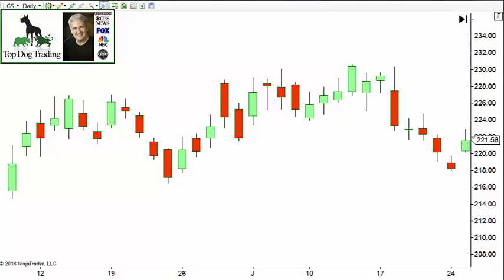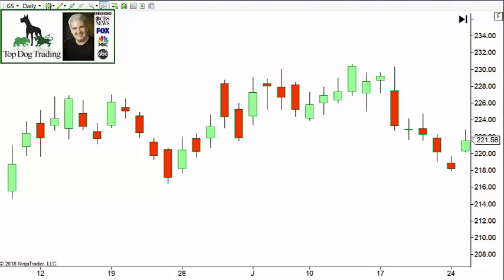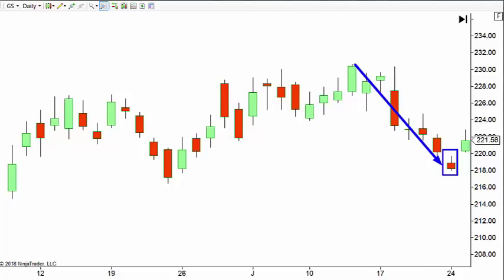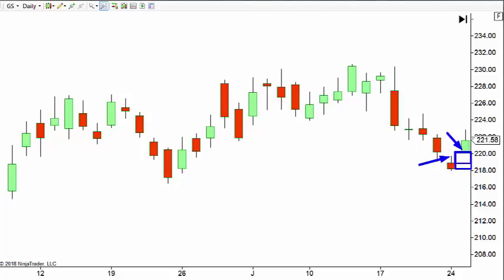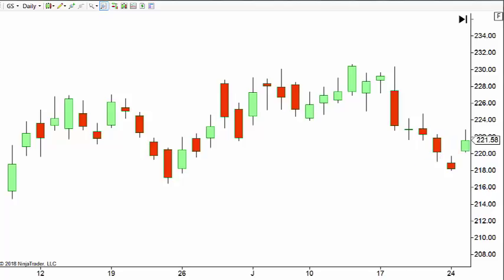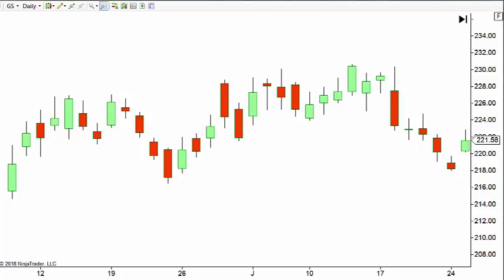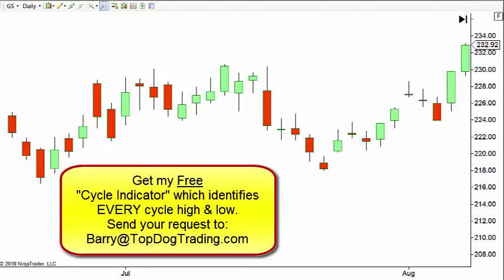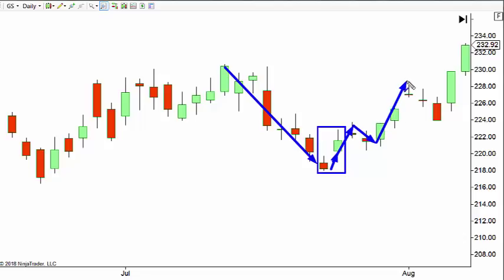Japanese Candlestick Pattern That's Rarely Taught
A Unique Japanese Candlestick Pattern that's very few people know is one of the best I've ever seen for stocks, futures & Forex

Here's how to read pure price patterns based on this unusual 2-bar
Japanese Candlestick Pattern strategy

Barry Burns
Top Dog Trading
TopDogTrading.com